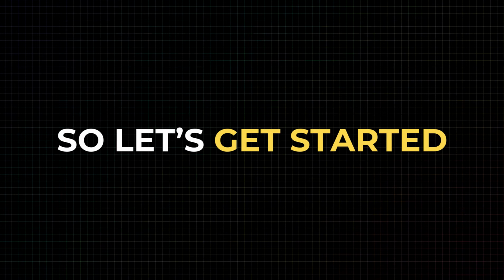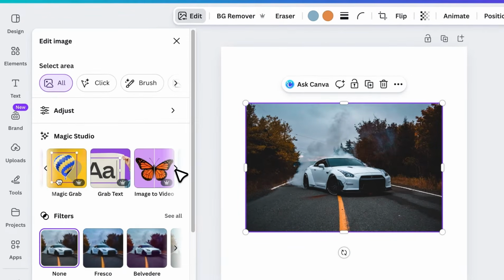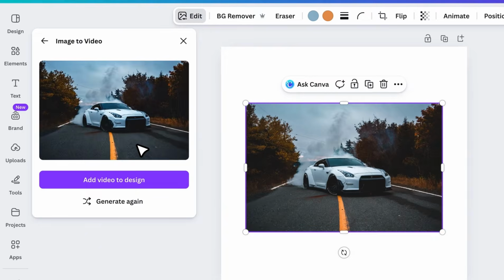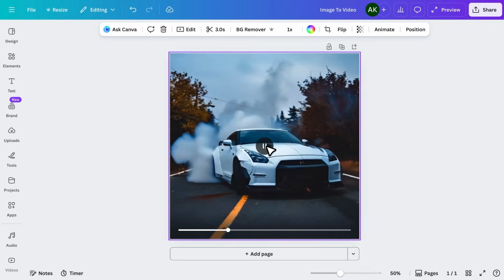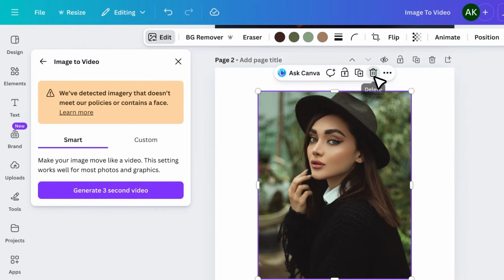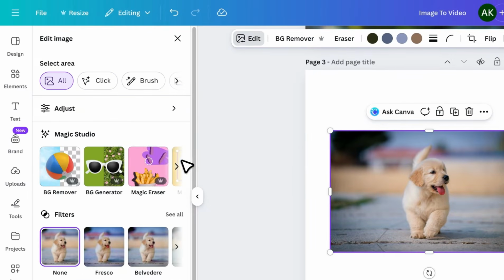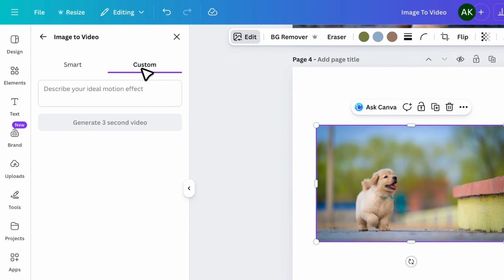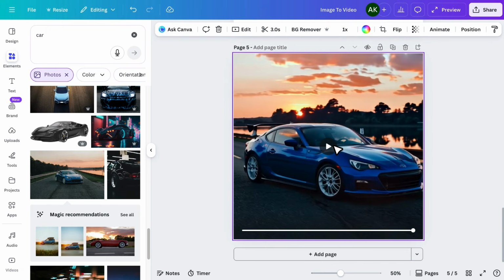Turn Images Into Short Videos in Canva | New Feature Walkthrough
In this video, you’ll learn how to turn photos into short videos in Canva using the new Image to Video feature. I’ll walk you through how this feature works, what its limitations are, and how you can use it to create content for social media in just a few clicks.